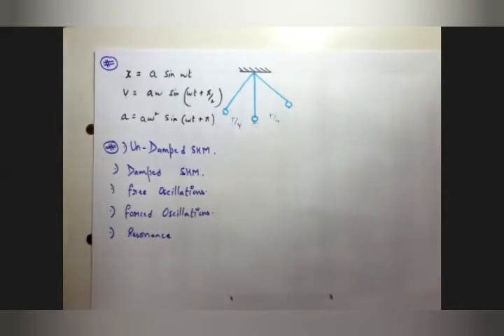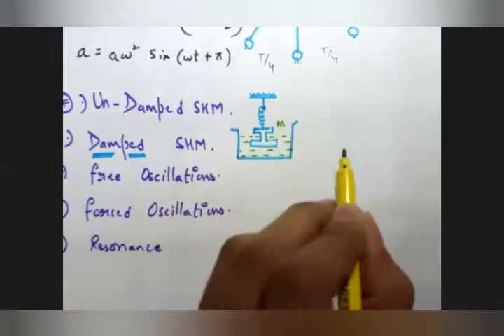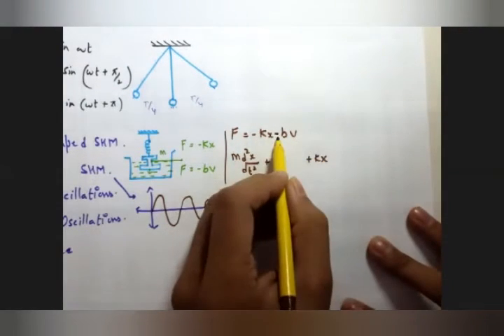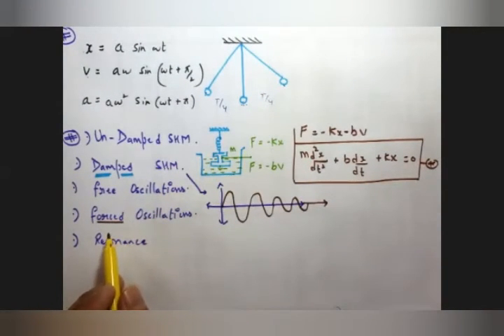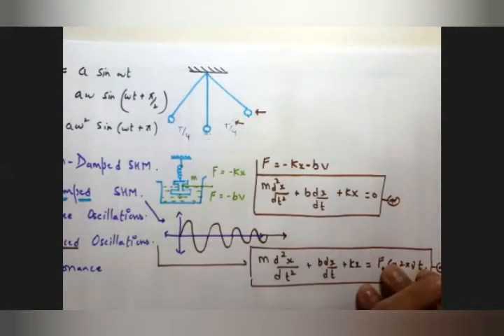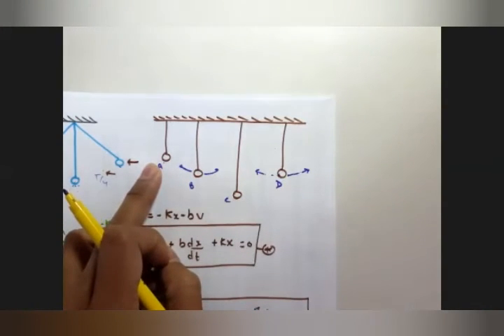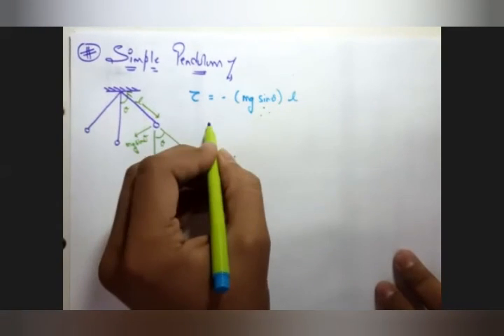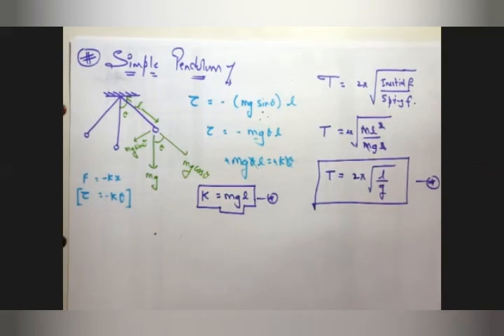Class-XI Science Physics Ch-14 OSCILLATIONS (Part-3)Topic- TERMS AND SIMPLE PENDULUM